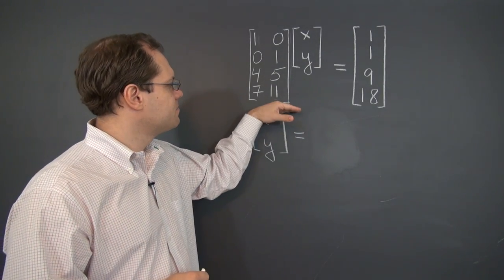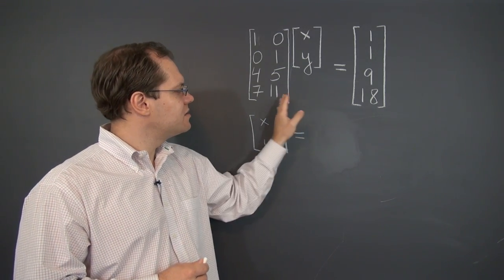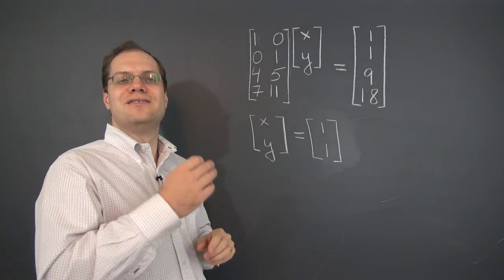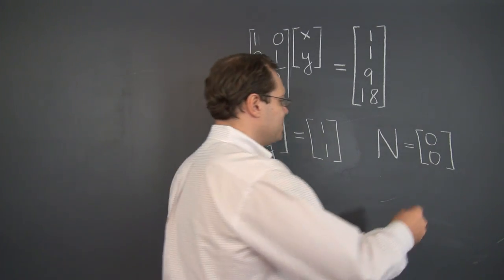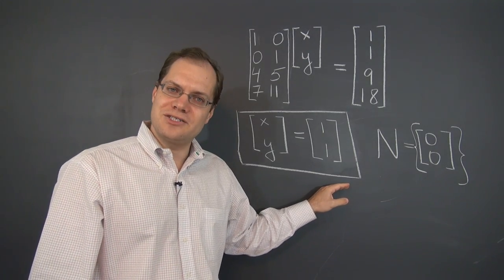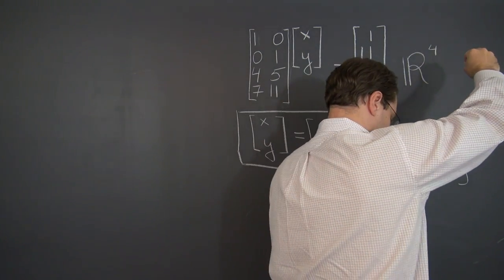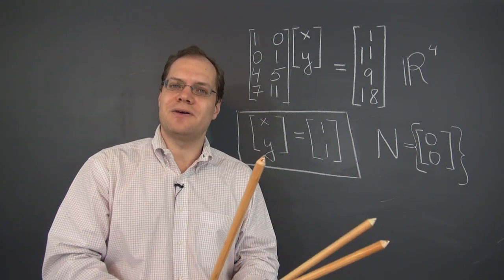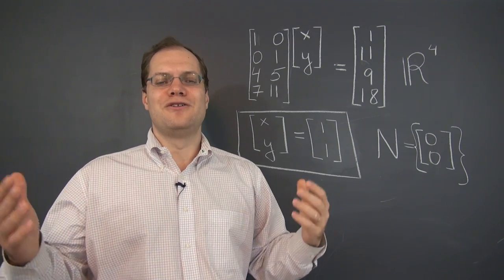Linear Algebra 8f: A Tall Linear System